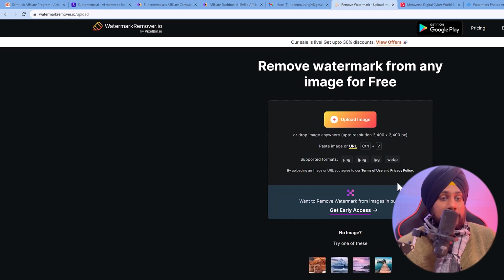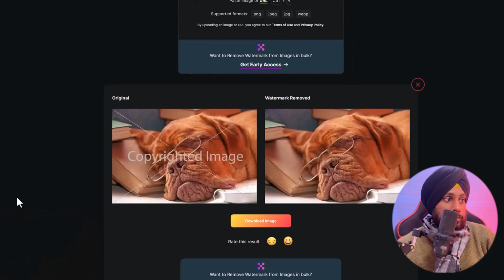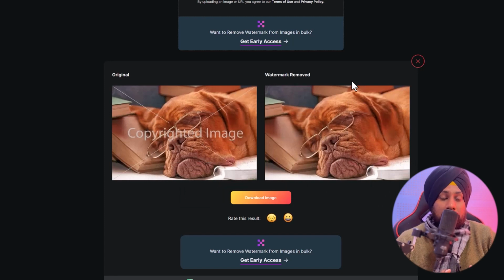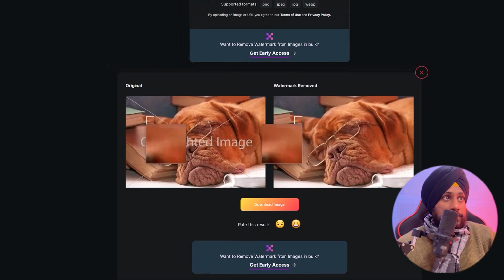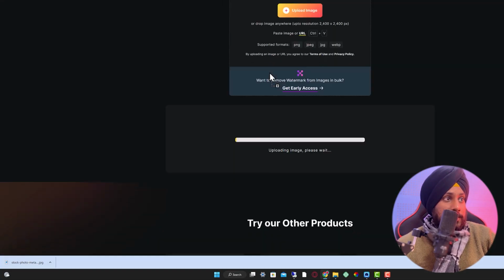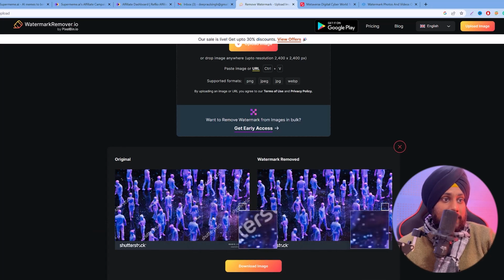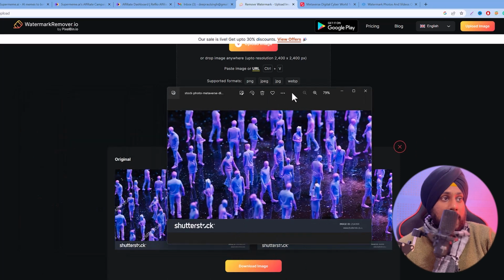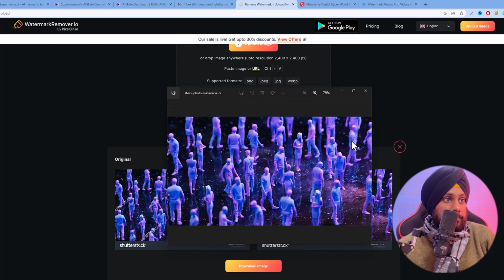This AI Tool Removes Watermark From Images in 1 Click | Get Stock Images for Free 💀🚀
In this video, we're going to show you how to use an AI tool that removes watermark from images in 1 click. This is a great tool if you want to free up some space on your phone and get stock images for free!

This AI tool is great for removing watermark from images. After watching this video, you'll be able to remove watermark from images in 1 click! This is a great tool if you want to free up some space on your phone and get stock images for free.

Timeline
00:00 Introduction
00:34 Remove Watermark from Images
03:10 Conclusion